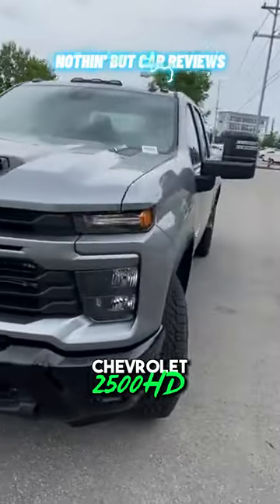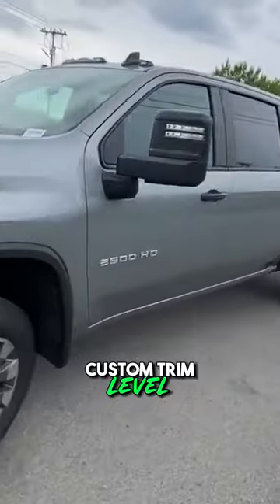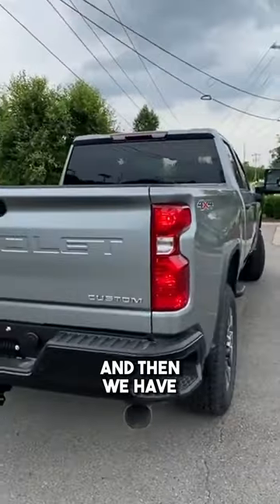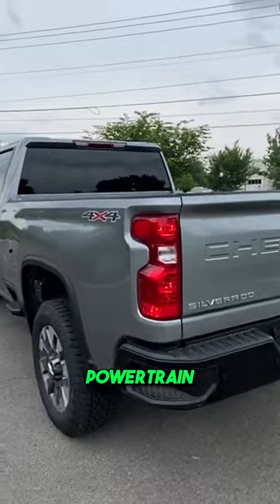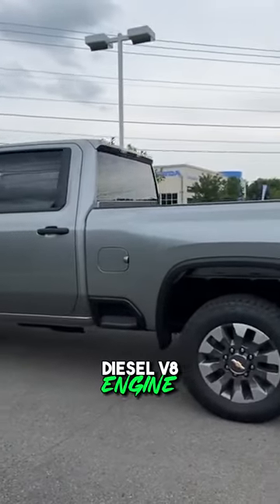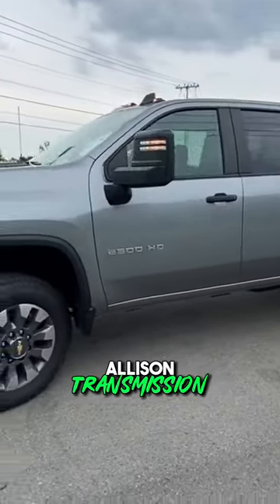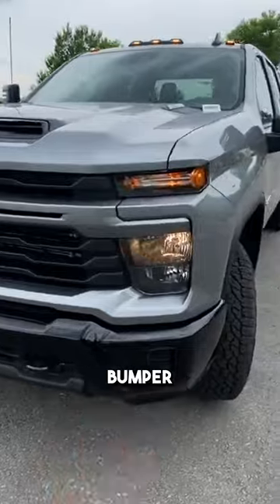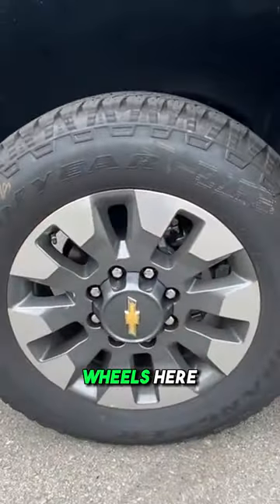2024 Chevrolet Silverado 2500HD Custom Duramax Diesel-Worth The Money?!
Here we have the all-new 2024 Chevrolet Silverado 2500HD Custom.  This Silverado HD comes in sterling gray metallic on jet black cloth interior.  The powertrain consists of a 6.6 liter turbo diesel V8 engine mated with a 10-speed automatic transmission.

Standard features of this 2500HD Custom include a backup camera, Bluetooth audio, and WIRELESS Apple CarPlay/Android Auto compatibility.  Additional features for this truck include 20" aluminum wheels, and EZ lift and lower tailgate, lane keep assist with lane departure warning, and Intellibeam.